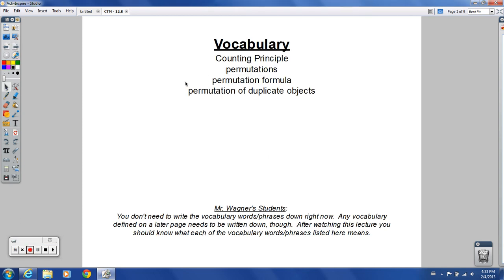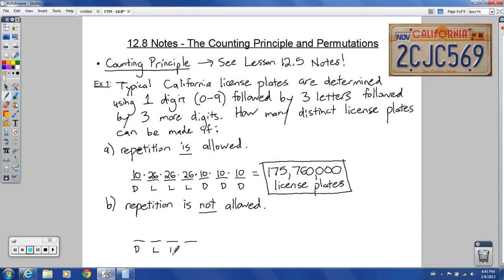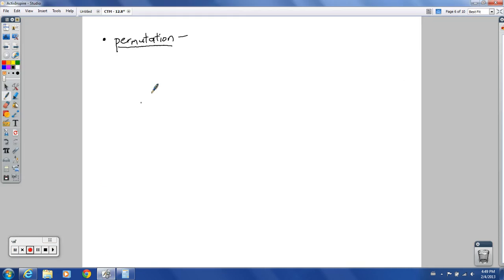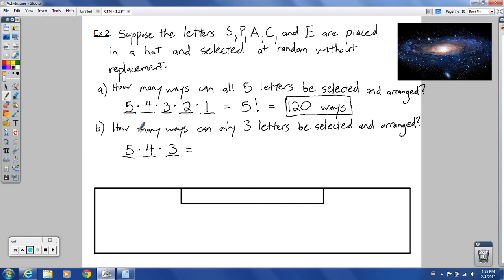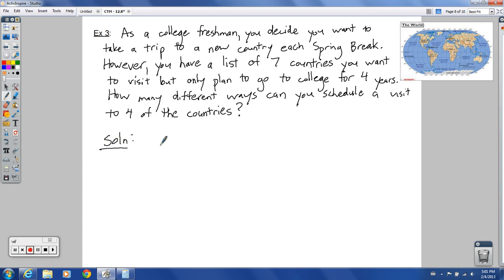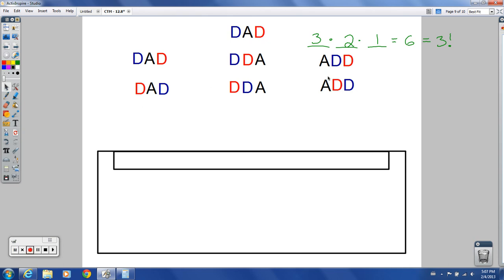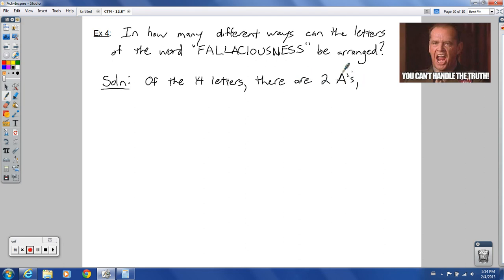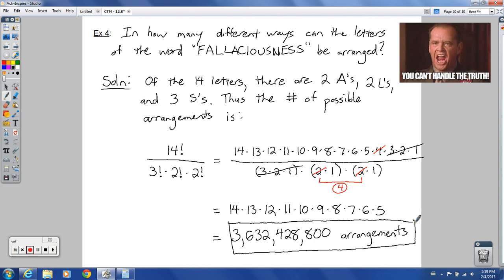CTM - 12.8 - The Counting Principle and Permutations